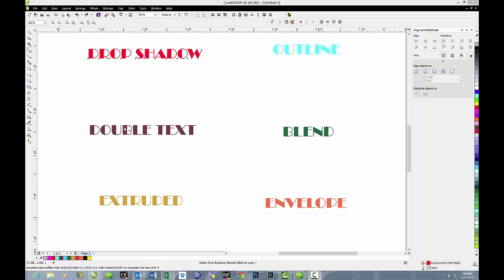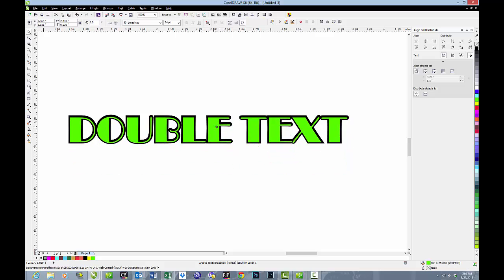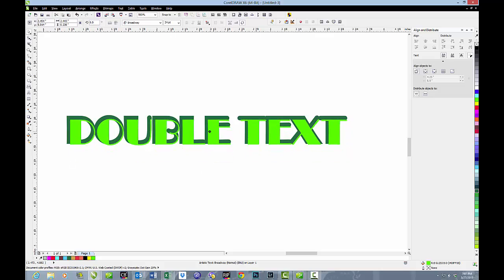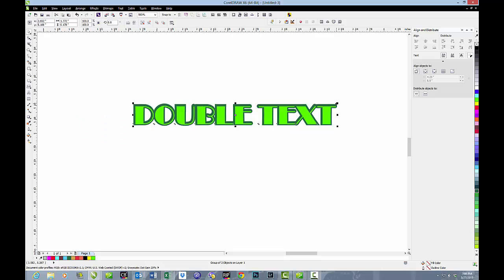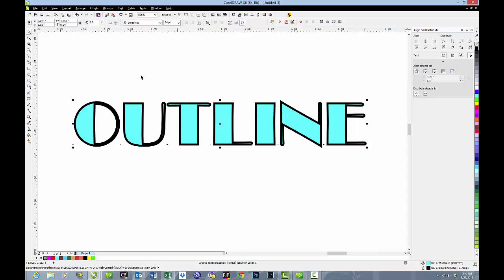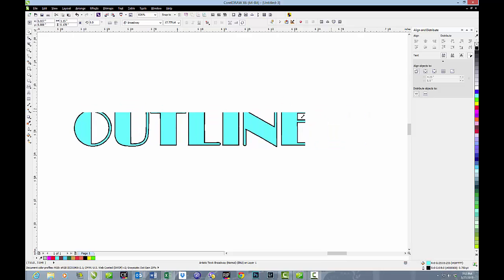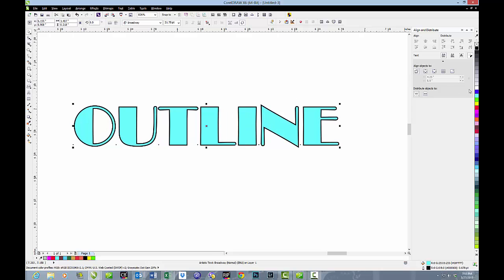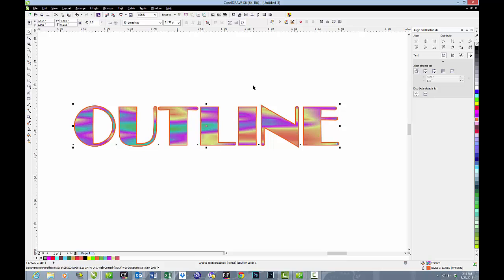CORELDRAW Tips: Working with Text Effects for Dye Sublimation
CorelDRAW Tips & Tricks by Conde Systems Tech Support Blogger Steve Spence with some tips on working with text effects in CorelDRAW when preparing your image for digital imprinting with heat transfer or dye sublimation. This will work with almost any newer version of Corel. Graphic programs are essential to the imaged products industry and working with tools like Corel make the work easier and fun! Contact conde.com or call for information about working with personalized and imaged products created by dye sublimation and heat transfer applications.